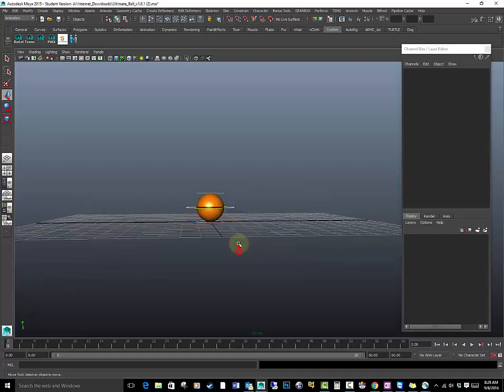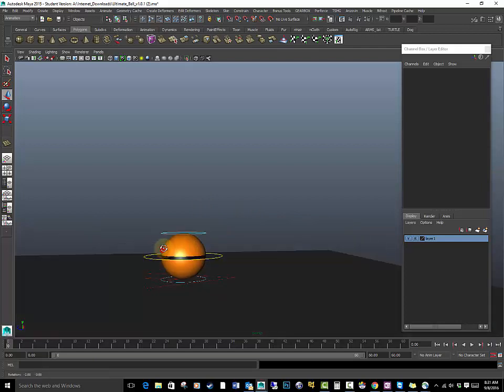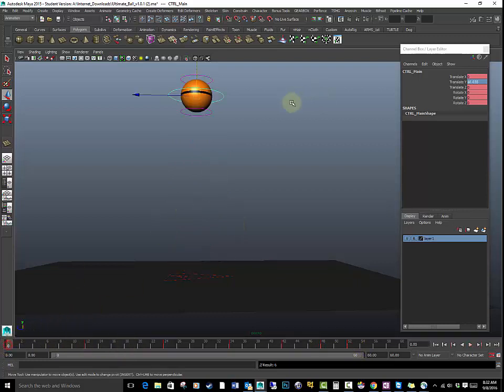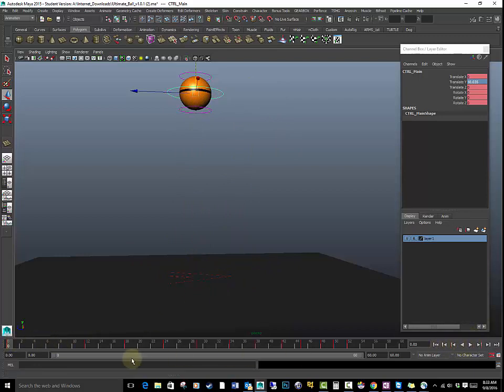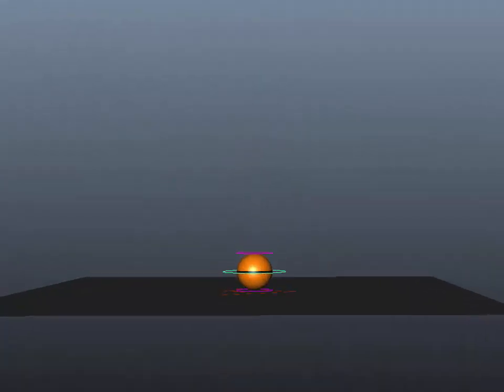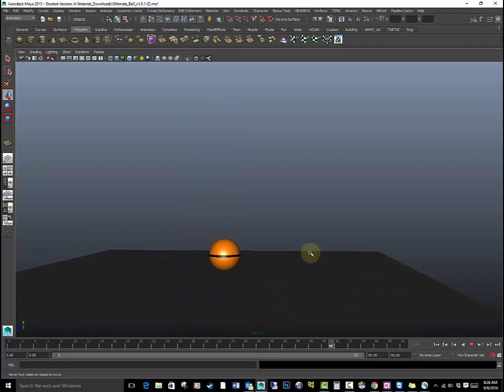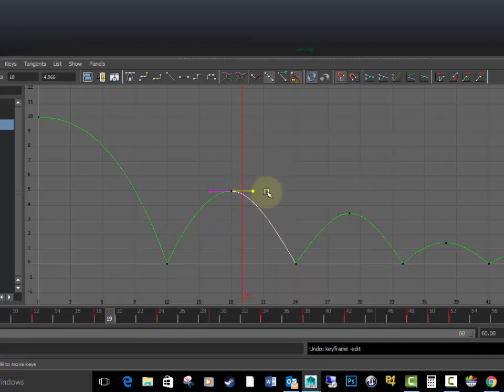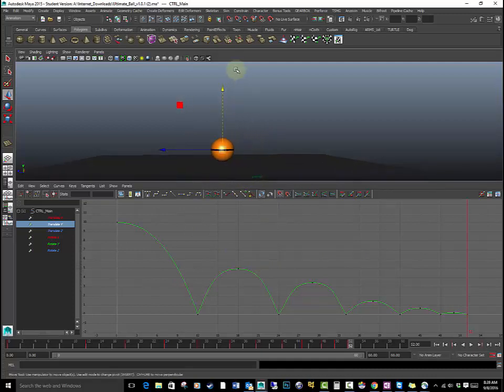ball animation part1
Animating a basic ball bounce without squash or stretch.